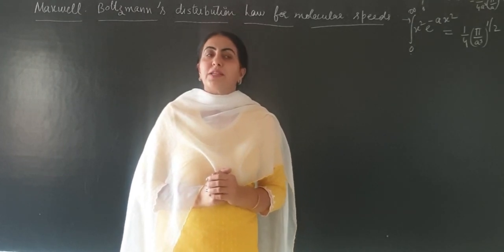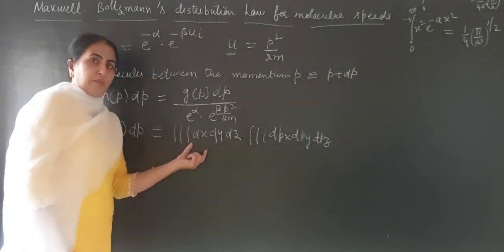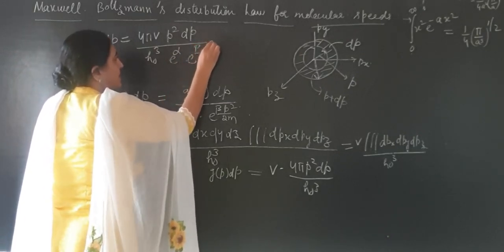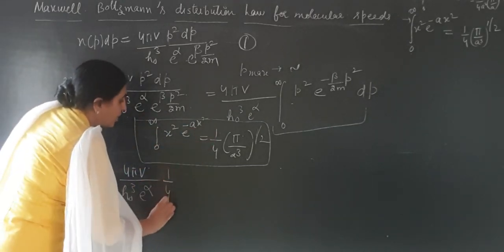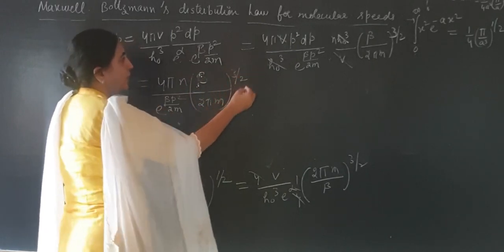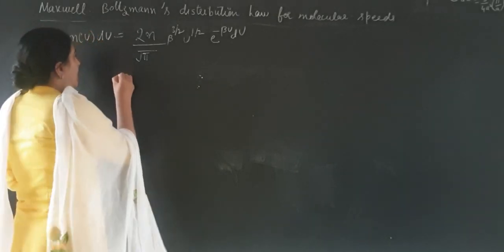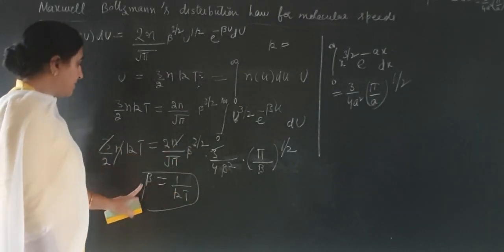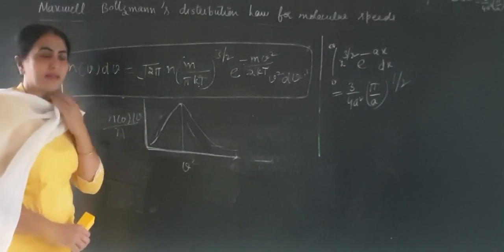LECTURE 10//MAXWELL BOLTZMANN'S DISTRIBUTION LAW FOR MOLECULAR SPEEDS// WITH PROPER NOTES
This channel  is very  beneficial  for B.Sc and M.Sc students and those who  r preparing  for NET CSIR.

The purpose  of dividing  the

 phase space into cells is to

 study the  distribution  of

particles of a dynamical

system among the various

compartments  and cells and

then to develop  various

relations in Statistics

Thermodynamics  for the

most probable Macrostate of

the system  in  equilibrium.

 we studied in this lecture about

# MAXWELL  distribution  law for momentum

MAXWELL distribution law for energies

# MAXWELL  distribution law for molecular speeds

REFERENCE BOOKS  ARE

MODREN'S

PV

PARDEEP 'S

THERMODYNAMIC PROBABILITY

PHASE SPACE
⁸
## PHASE SPACE  CELLS

#CLASSICAL STATISTICS

#M.B

## B.E

## F.D